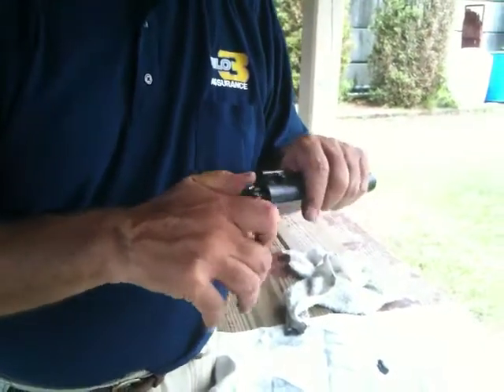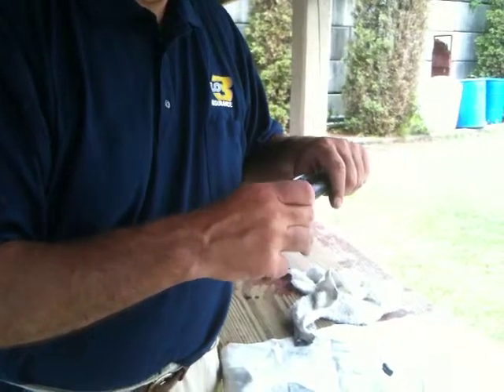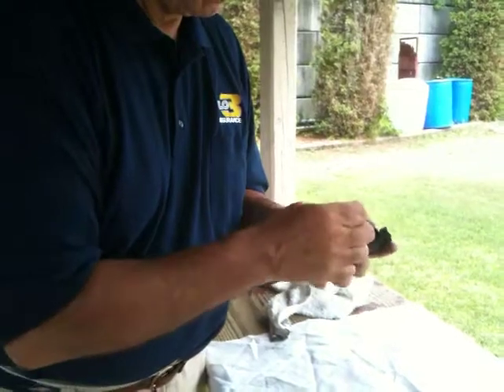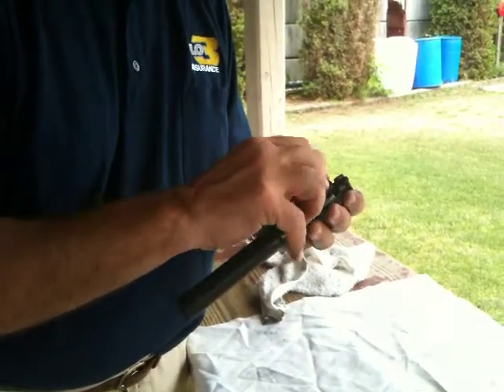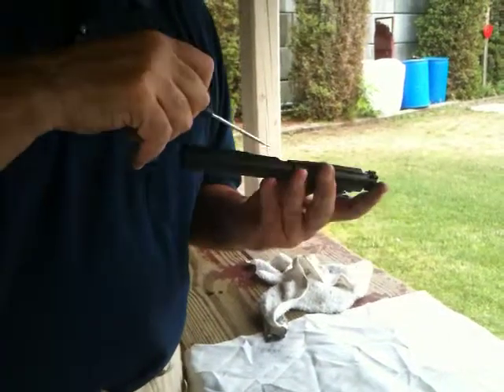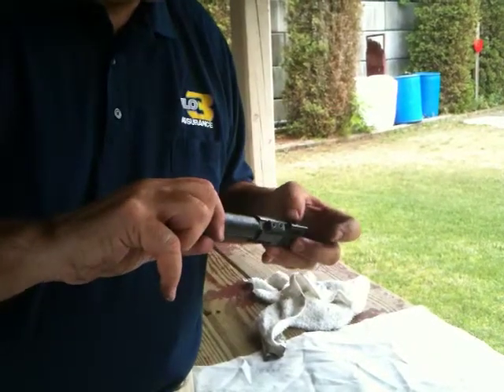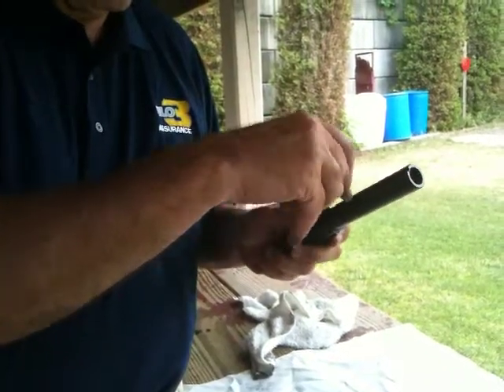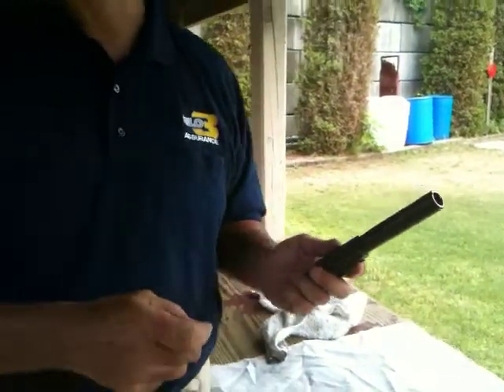Captain John Raguso: ArmaLite AR-10 101 Pt. 3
Captain John Raguso of breaks down the ArmaLite AR-10. Pt. 3